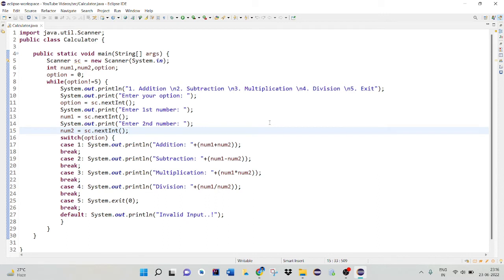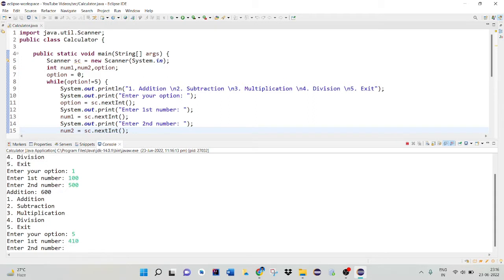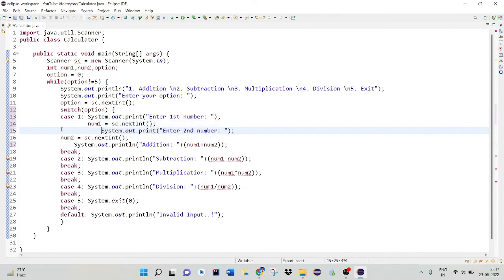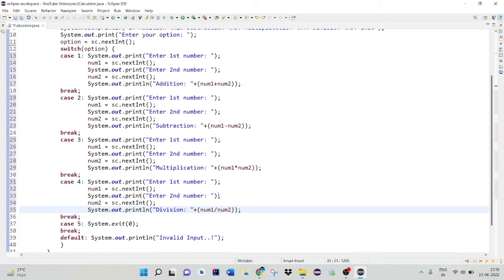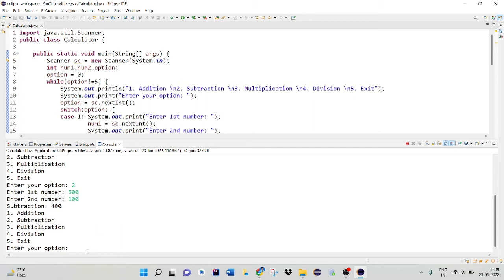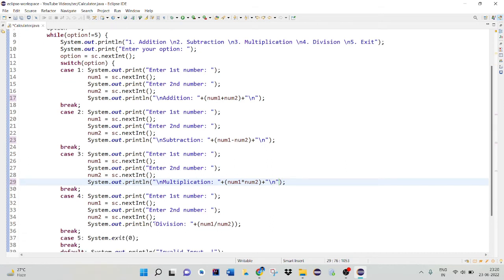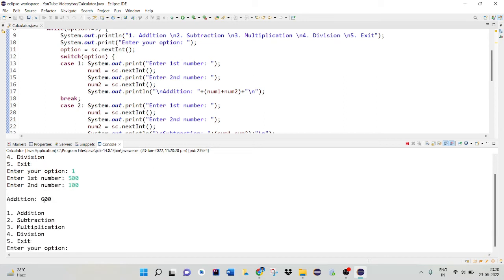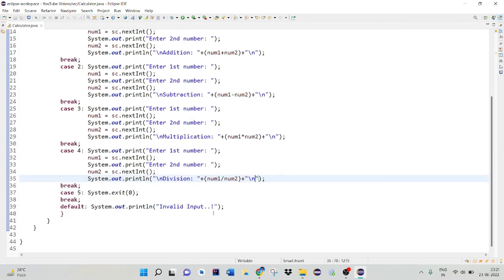CALCULATOR APPLICATION using SWITCH CASE in JAVA | CALCULATOR PROGRAM | JAVA PROGRAMMING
We have done some modifications to our created calculator using switch cases. Follow the steps and you will also be able to execute the program without any error.
Happy Learning...

My Smartphone
My Laptop
My favorite book

More tags:
Program to Create Calculator using switch case in Java,
Java Programming Tutorial - 12 - Switch Statement,
c program to create a calculator using switch case,
Basic Calculator using switch and custom methods in java,
simple java calculator program using methods,
How to Create Scientific Calculator in Java Eclipse,
How to Create Calculator in Java Eclipse Full Tutorial,
How to Create a Calculator in Java Eclipse,
Java tutorial - Simple calculator using output window